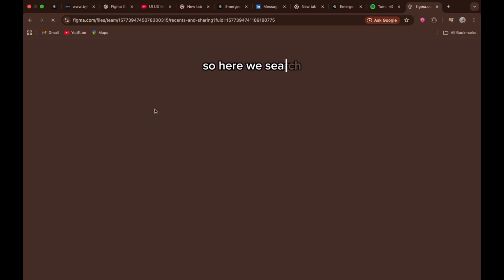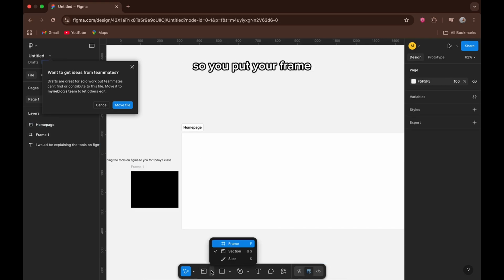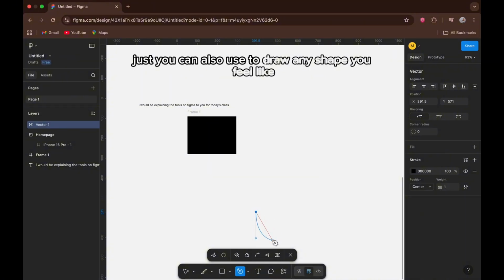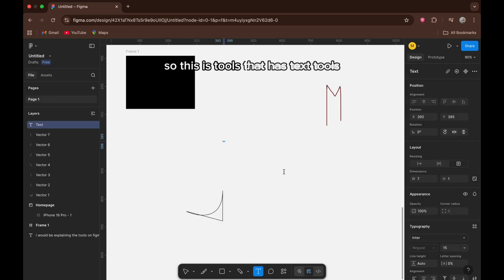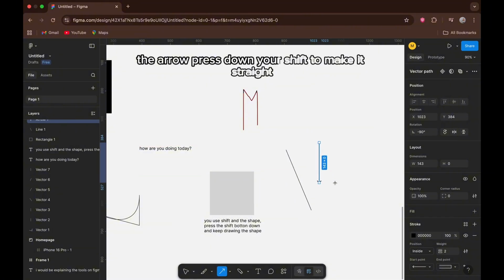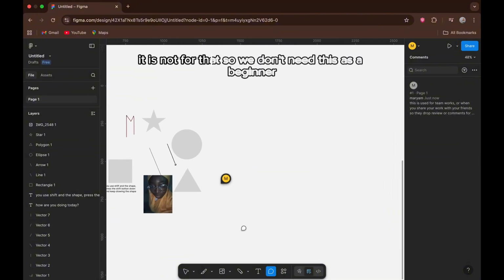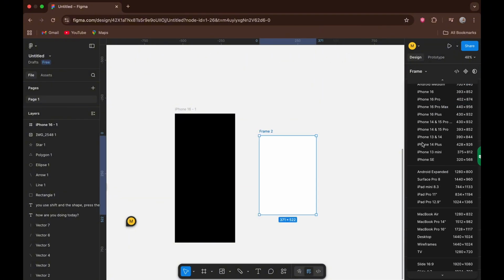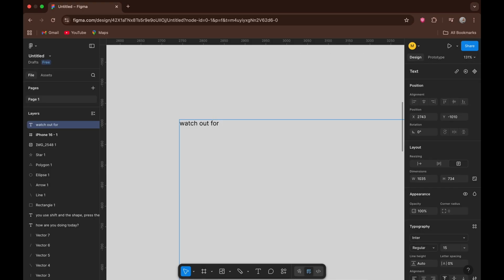Learn Figma Tools in One Video | UI/UX Beginners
In this video, I walk you through Figma tools step by step, specially made for absolute beginners in UI/UX design. If you’re just starting your UI/UX journey and feel confused about Figma, this video will help you understand the core tools you actually need to design confidently.

You’ll learn:
• What each Figma tool is used for
• How to use Figma tools correctly as a beginner
• How Figma fits into the UI/UX design process

This tutorial is perfect for:
✔ UI/UX beginners
✔ Students learning Figma for the first time
✔ Anyone transitioning into product design
✔ Designers who want to refresh their basics

I also run UI/UX beginner classes and share free resources to help you grow faster.